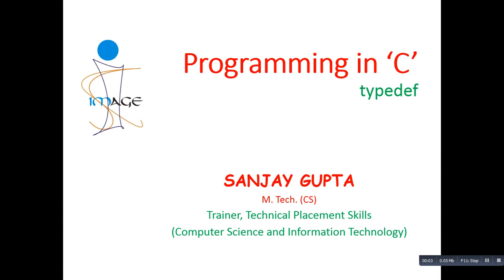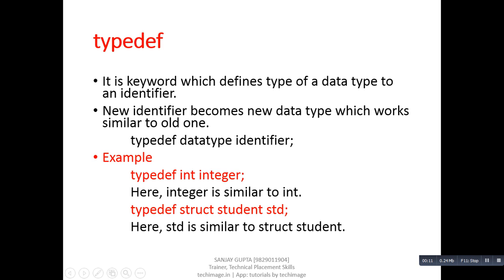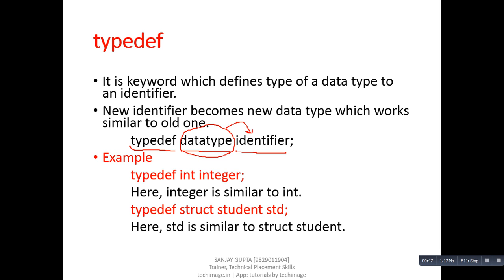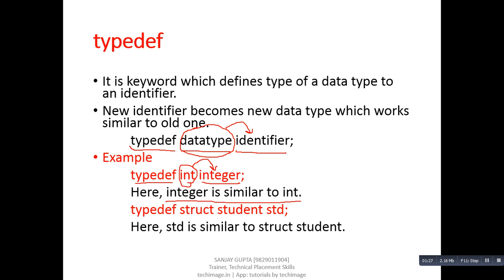22 typedef keyword in C programming - Learn Easy C Language Tutorials by Sanjay Gupta in English